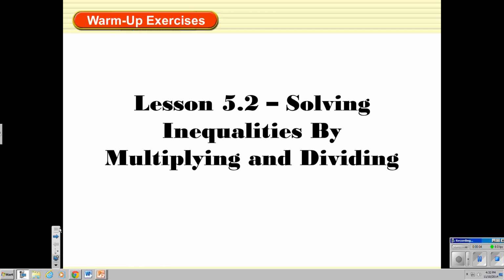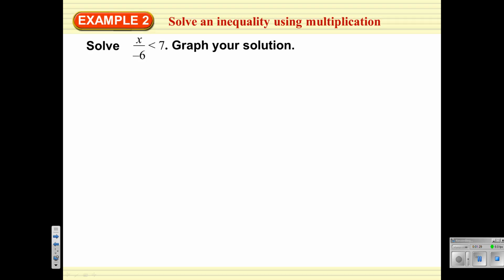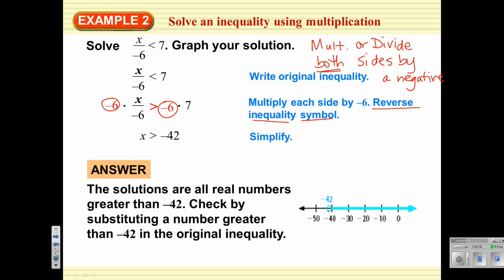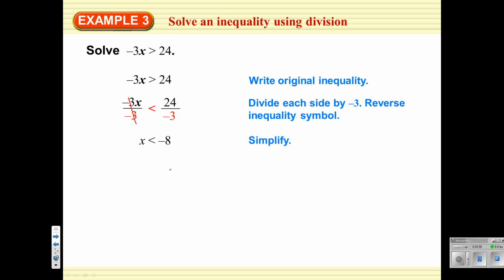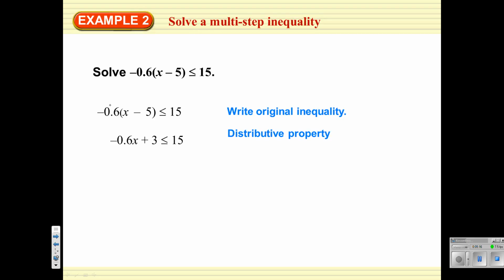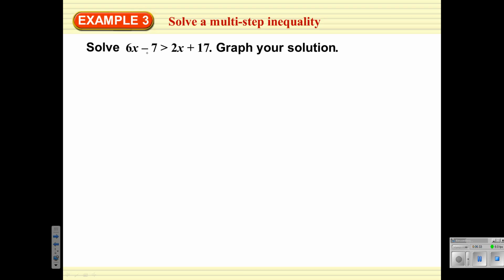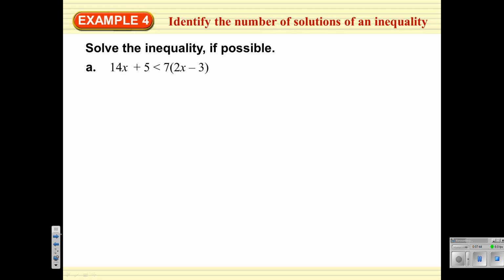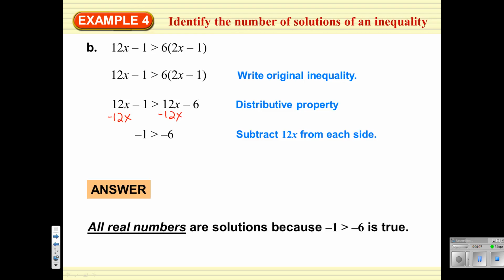5 2 5 3 Combo